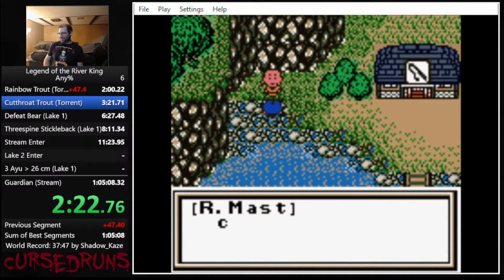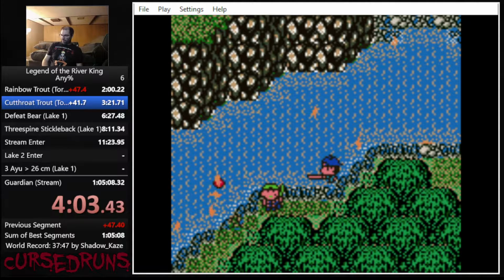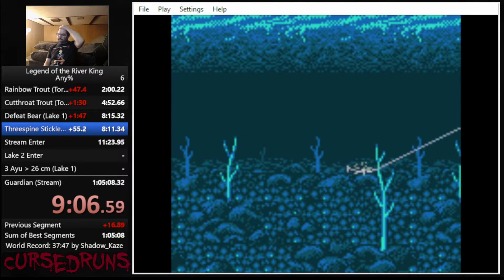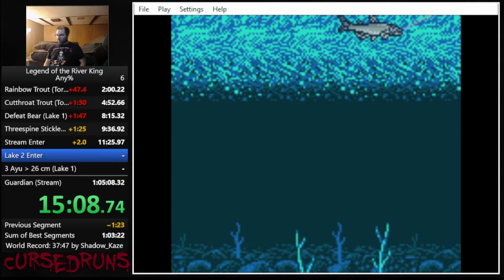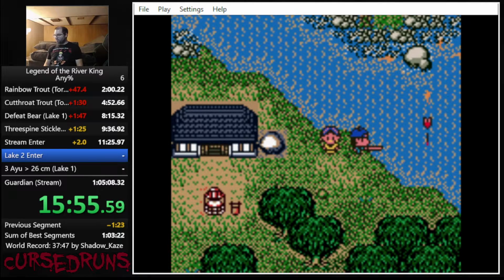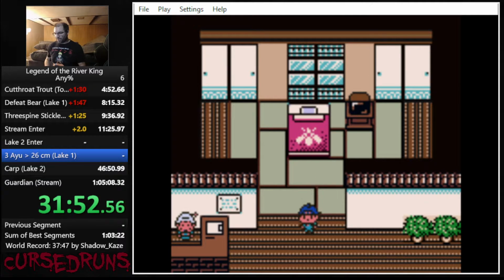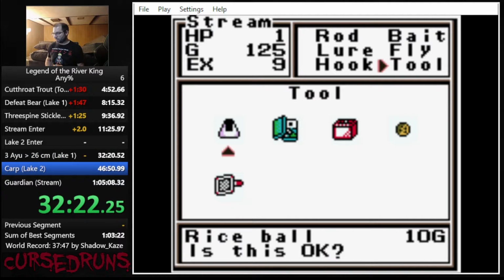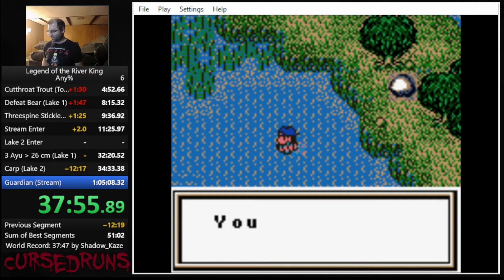Legend of the River King GBC Any% 44:14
This was run on the Gambatte Speedrun emulator Release 7 Build 717.